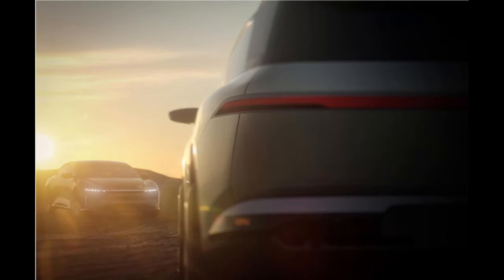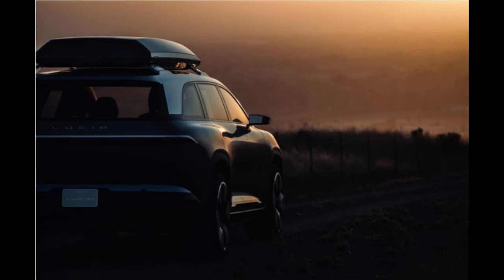The Lucid Gravity SUV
Tesla Model X, watch your back.

The Lucid Air sedan is closer and closer to production. Just days ago, Lucid CEO Peter Rawlinson took the Air for a spin on public roads, the first time that the EV appeared in the wild without camouflage. But besides this Model S competitor, Lucid is also working on a new electric SUV. After all, no automaker's lineup is complete without an SUV in it in 2021. First teased in September last year on the company's Twitter account, we now know more about this SUV - under the codename Project Gravity - which should compete with the Tesla Model X.